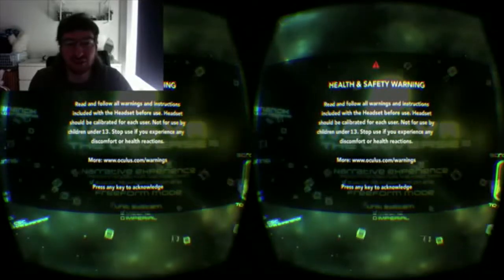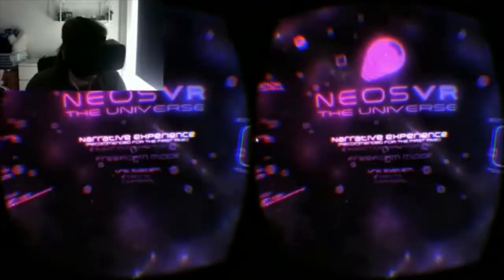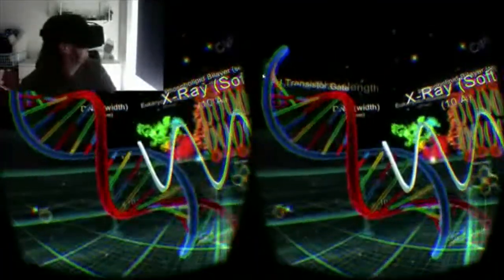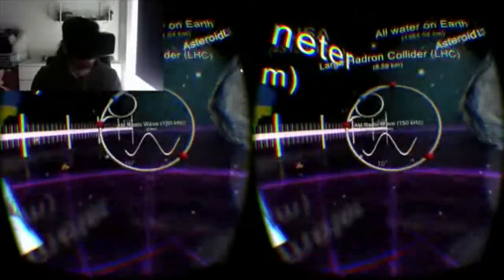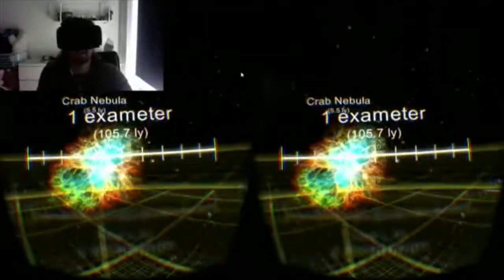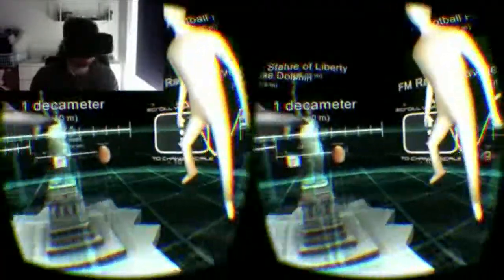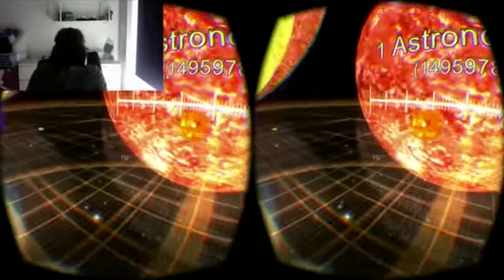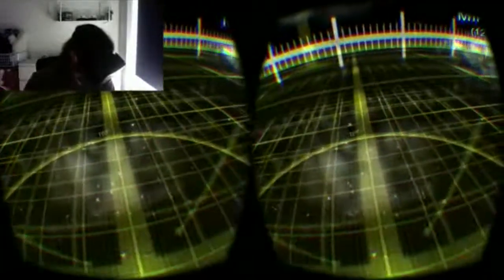Neos: The Universe. Showing the scale of the universe in VR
Neos: The Universe in virtual reality using the Oculus Rift DK 2. If you want to trie it in virtual reality for your self you can get it at this